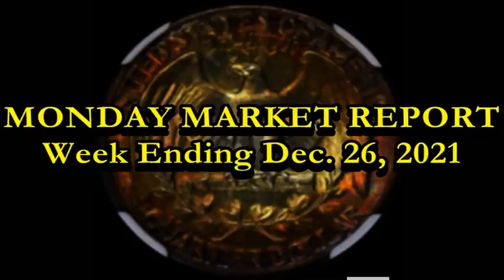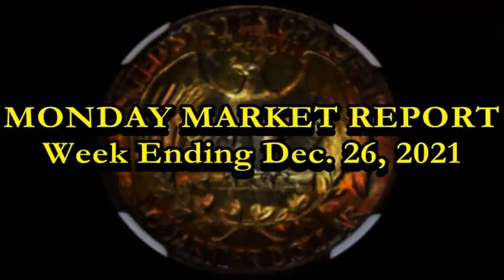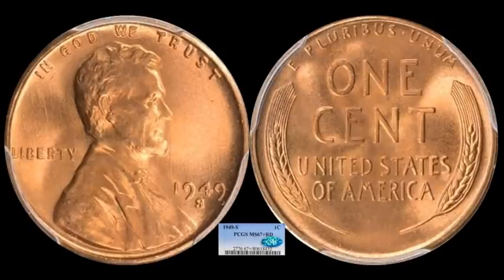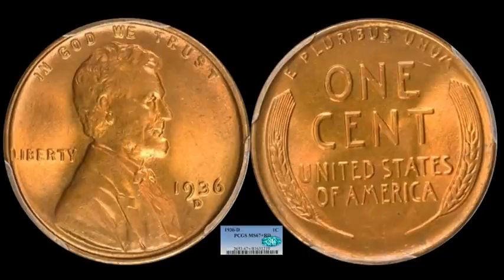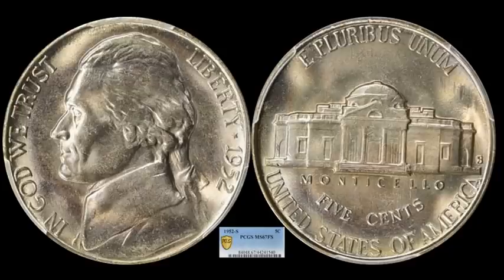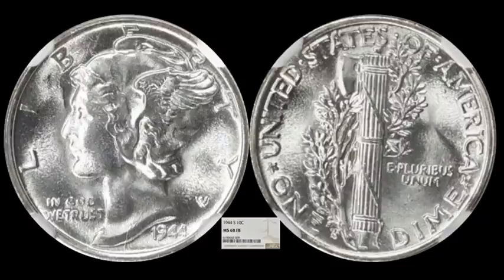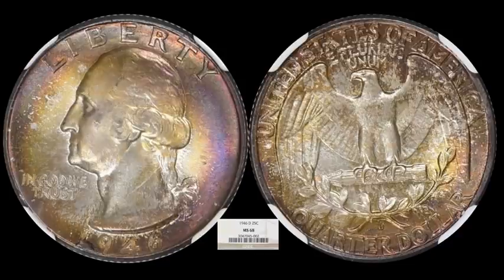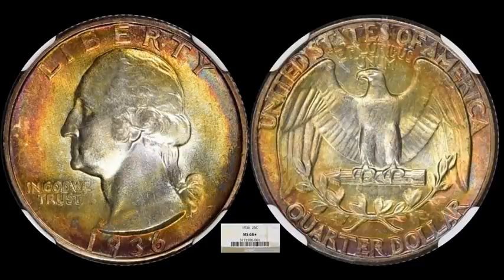💰🚀Graded Set Of 1945 Washington Quarters Pulls Record Sale | MONDAY MARKET REPORT